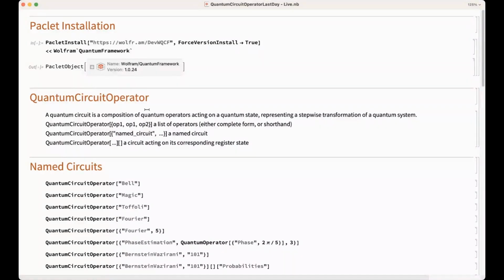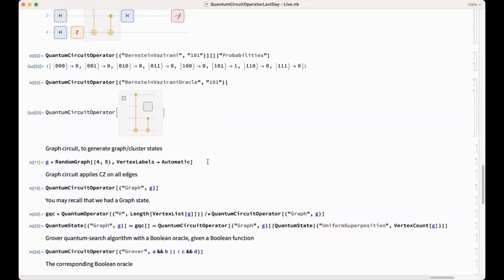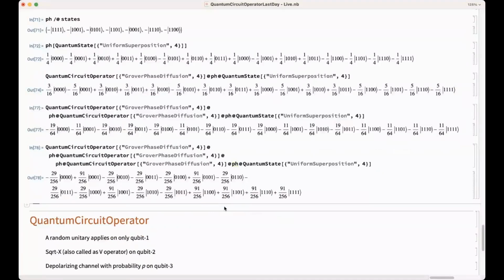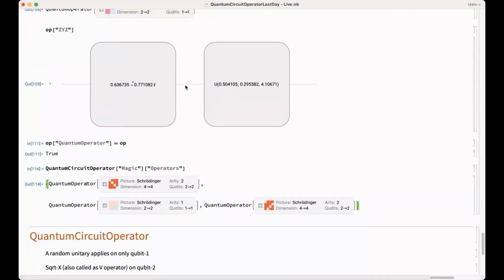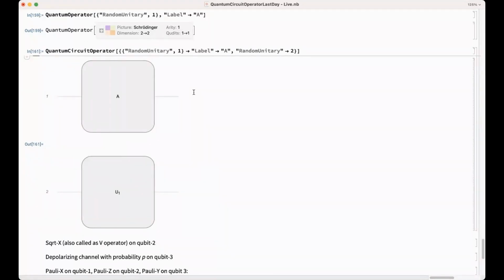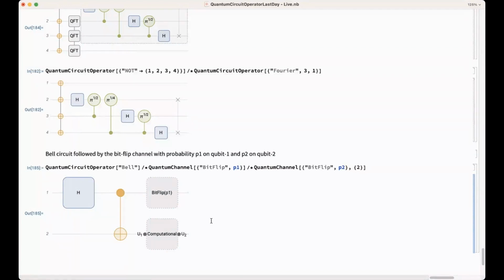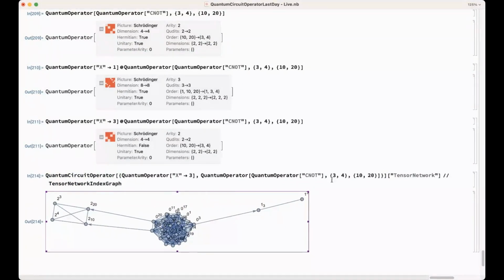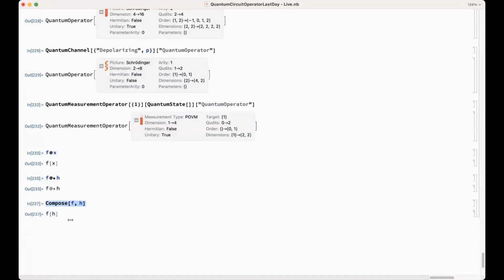Review of Quantum Framework Functionalities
These videos provide an introduction to the Wolfram Quantum Computation Framework and how to use it in quantum computing. The foundation of the framework is a high-level symbolic expression representation of gates, unitaries, CPTP channels and so on, and the framework is flexible enough to model higher-order processes, such as quantum switches. The videos cover basic concepts of quantum computation, including quantum states, transformations, algorithms, operators, gates, circuits and how to use Wolfram Language to run them on quantum hardware.